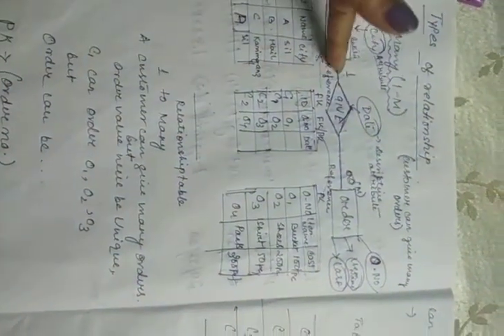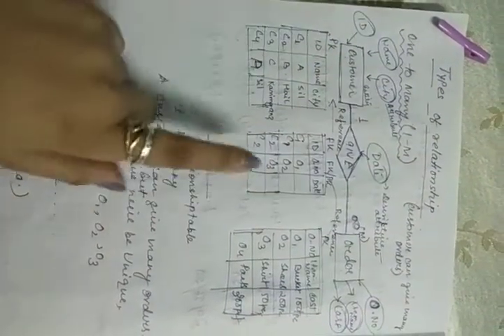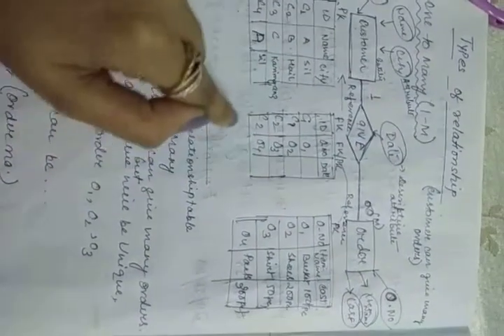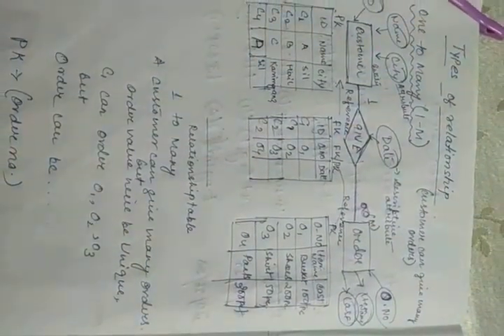Types of relationship (1 to many)